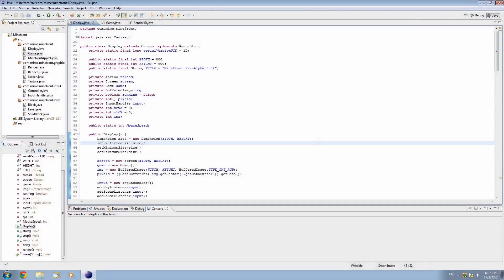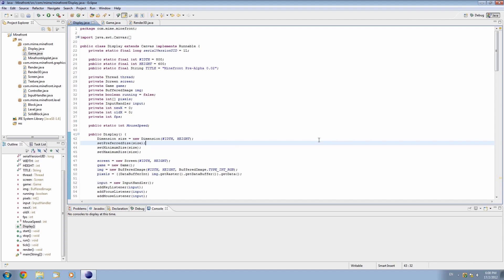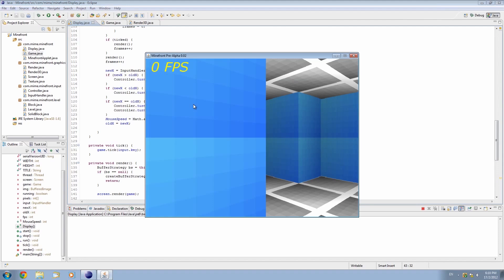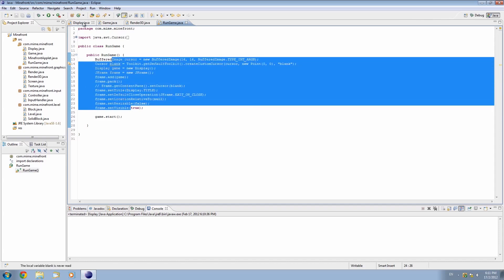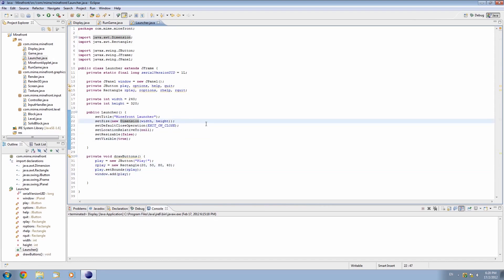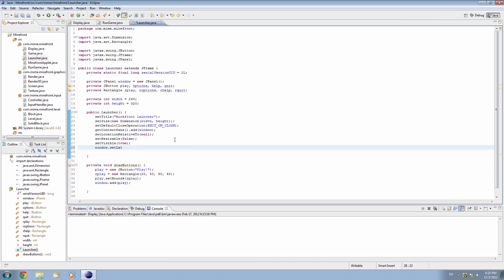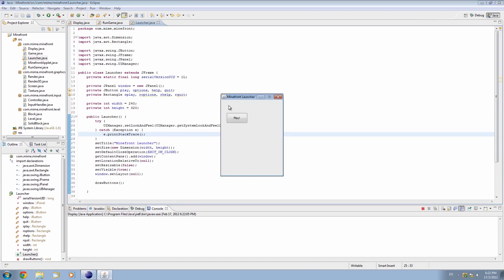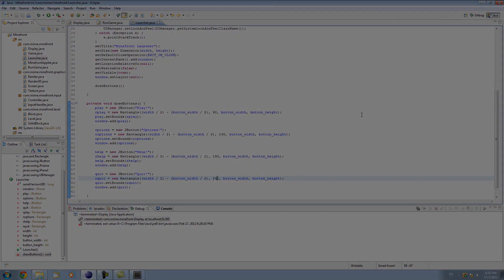3D Game Programming - Episode 23 - Graphical User Interface (GUI) Launcher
Welcome to a series of videos where we will create a 3D game (probably a first person shooter) from scratch, using just the included libraries in Java 1.6. If you have any questions or problems, leave a comment or send me a message, or tweet at me.

In this tutorial:
How to create a Graphical User Interface (GUI)
How to create a Java application
How to add buttons